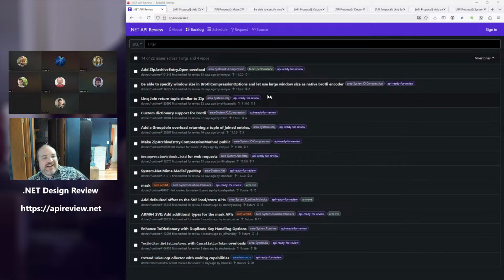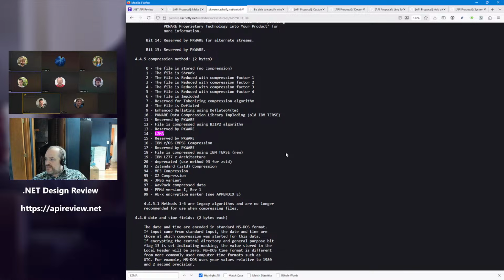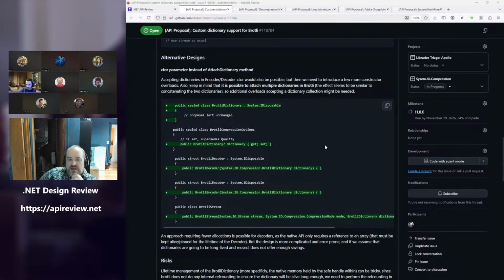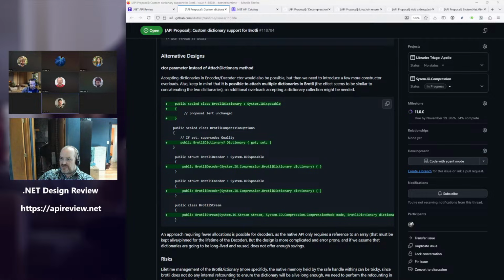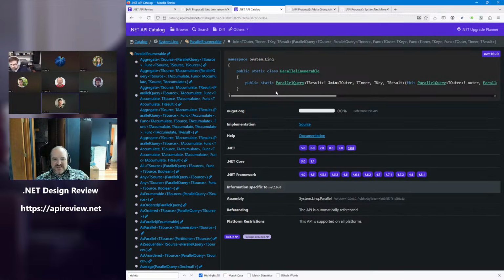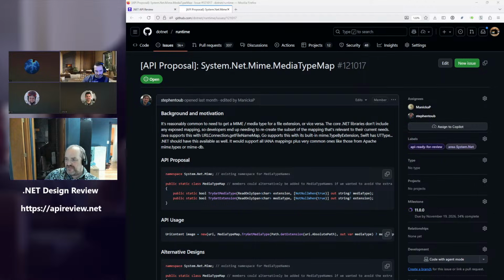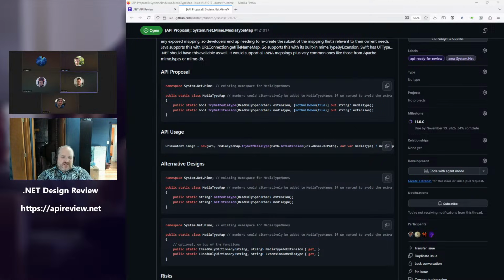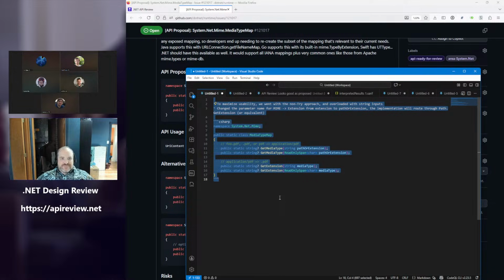.NET API Review